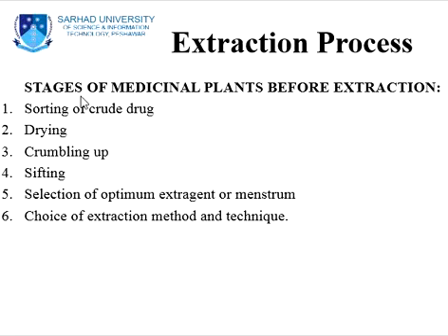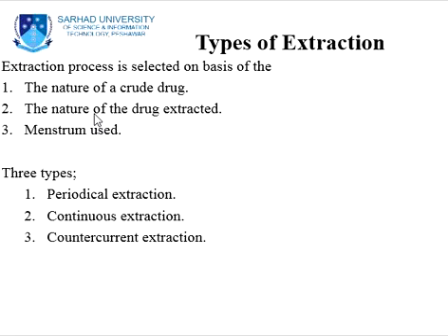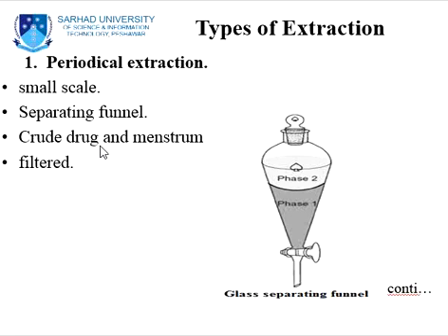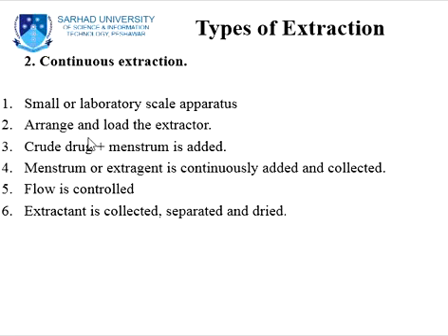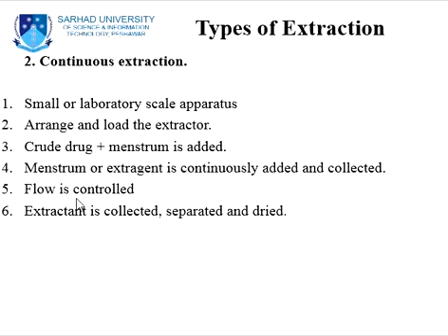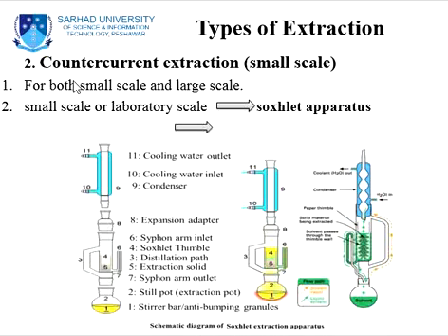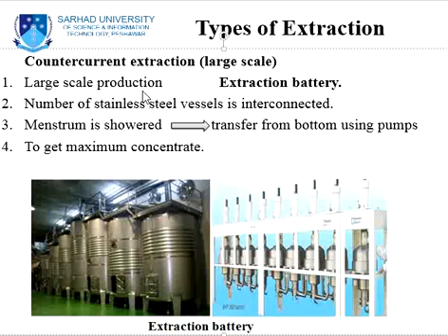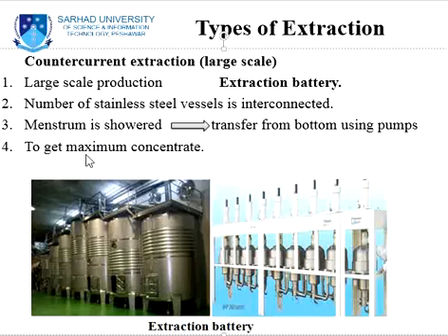extraction Lecture 2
Pharmaceutics II